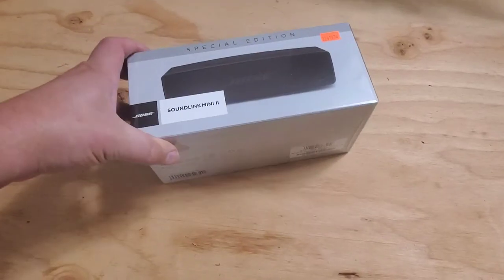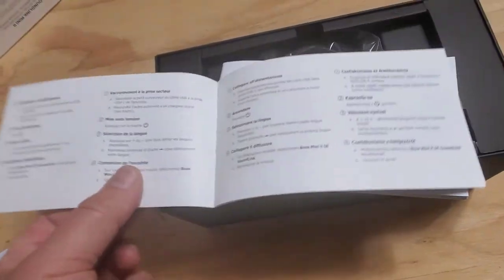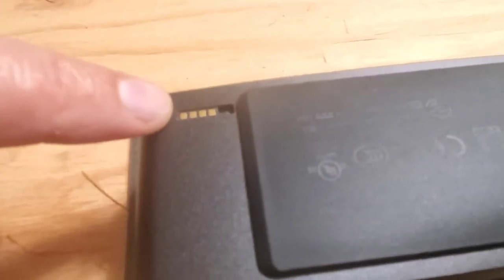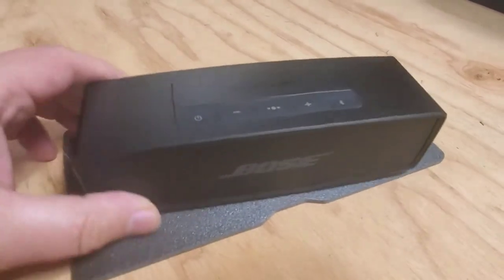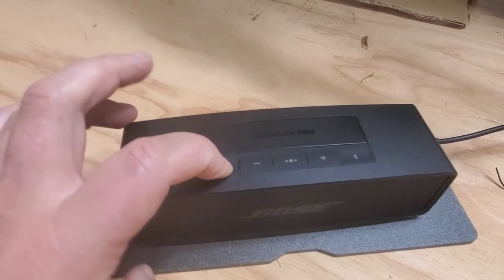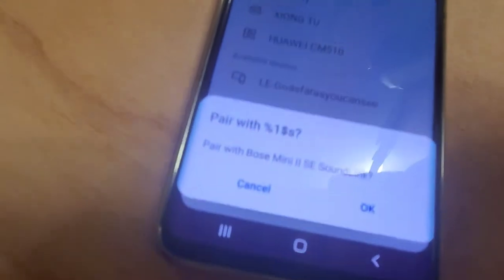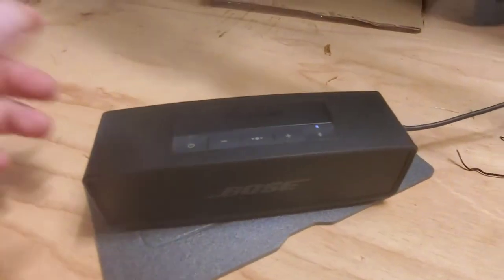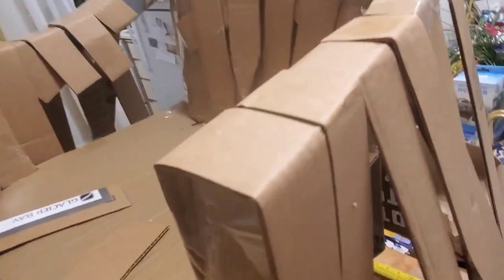Opening Bose SoundLink Mini II Special Edition Bluetooth Speaker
SoundLink Mini II Special Edition Bluetooth Speaker

Costco Item  2241974 Model 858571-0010

Features:

Bluetooth Enabled for Wireless Streaming
Plays up to 12 hours
With SimpleSync, Pair with a Bose Home Speaker to Play in Sync
Microphone for Calls and Voice Assistants
Includes USB-C Cable

Specifications

Battery Life Up To
12 Hour
Brand
Bose
Color
Black
Compatible with
Apple iOS
Compatible with
Google Assistant
Connectivity
Bluetooth
Dimensions - Depth
2.3 in.
Dimensions - Height
2.1 in.
Dimensions - Width
7.1 in.
Model
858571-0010 Follow me on Creatorland Discover Inspire Connect Collab